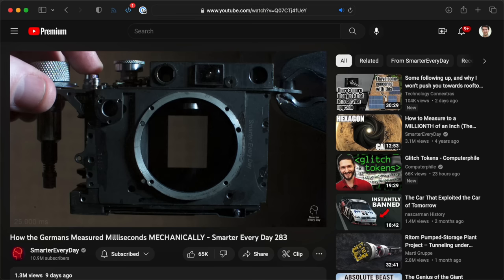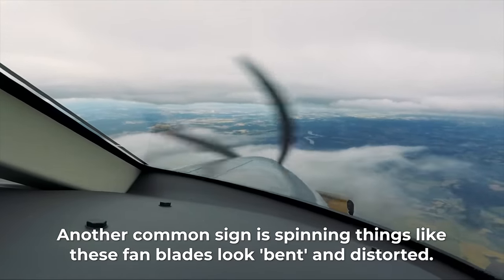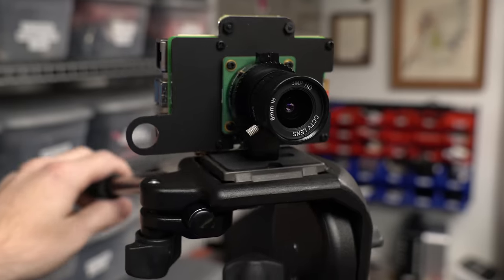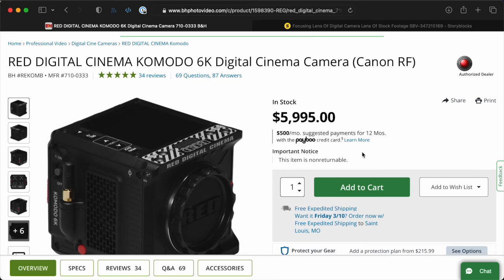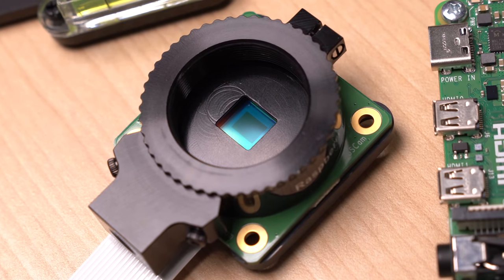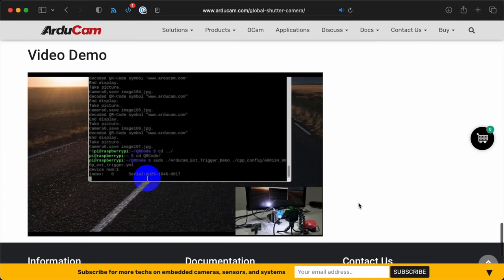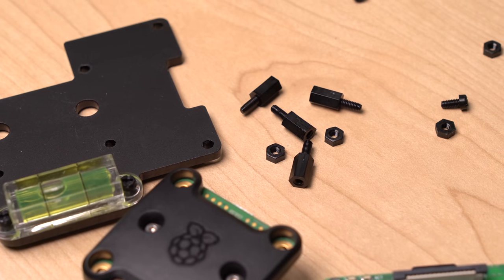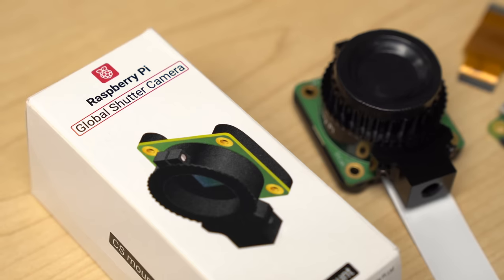Raspberry Pi fixed the rolling shutter problem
Raspberry Pi's new Global Shutter Camera is extremely useful for machine vision, but it comes with a tradeoff...

Raspberry Pi sent me the camera tested in this video but did not offer any form of sponsorship (monetary or otherwise), nor did they have any input into the contents of this video.

Contents:

00:00 - What is Rolling Shutter?
01:12 - The Global Shutter Camera
02:05 - Why does it matter?
02:34 - One big difference